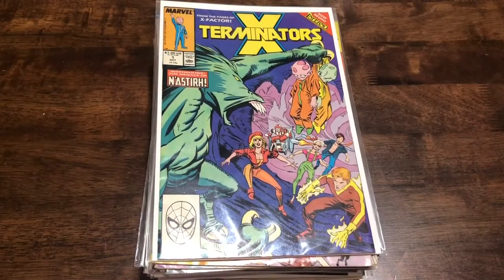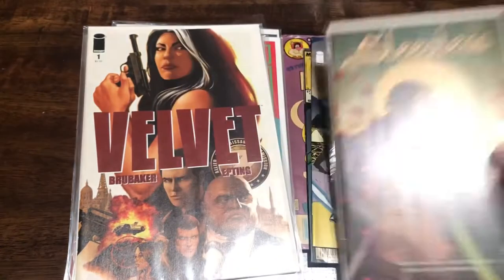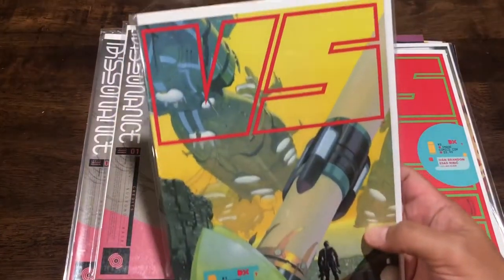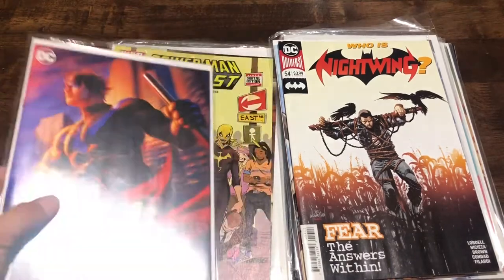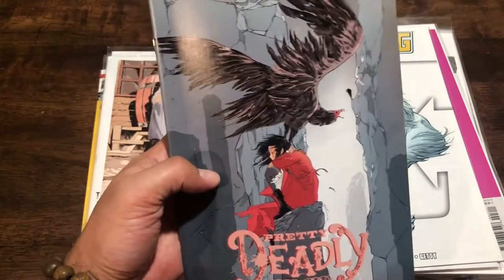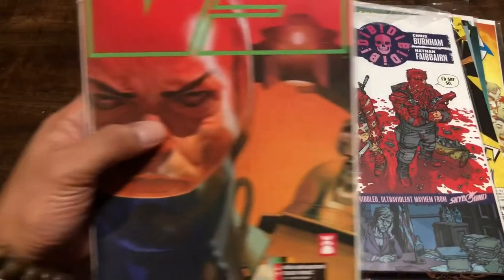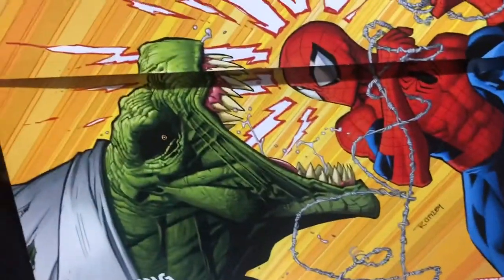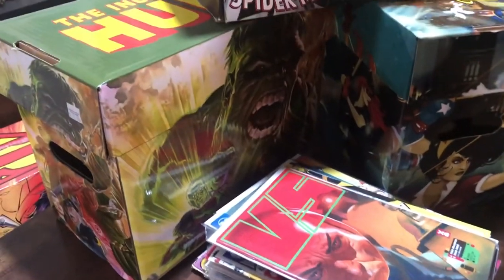25¢ Comic Book bin diving! Plus some short box pickups!!!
In this episode, I go quarter bin diving!!! I pickup some run filler issues as well as some random issues that looked interesting. Also got hooked up with some sweet short boxes with cover art all over them for a steal!

What about my comics that I actually make?

The 2nd Shift: A story of minimum wage Superheroes! Target fanbases that would be interested: X-Men, New Mutants, Gen 13, Generation X, Invincible

Wanderers of Melisanda: 1,000 years in the future mankind start to colonize other planets, only to come across Melisanda. A planet where the meteor never hit and the “dinosaurs” of that world survived and evolved. Target fanbases that would be interested: Avatar:TLA, Masters of the Universe, Dinosausers

You can pick them up at: Accidentalaliens.com

Facebook.com/scottlost